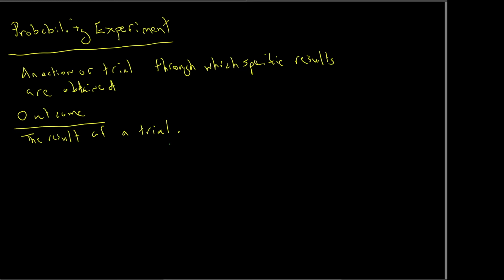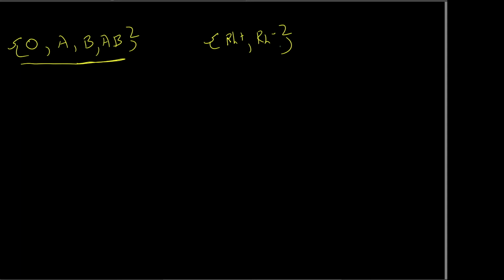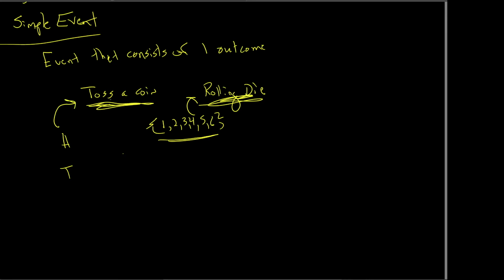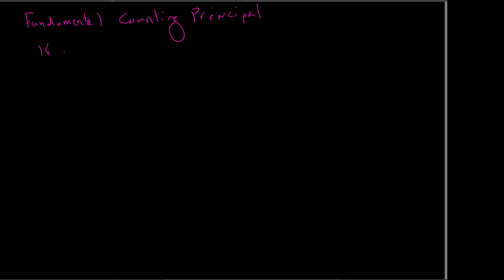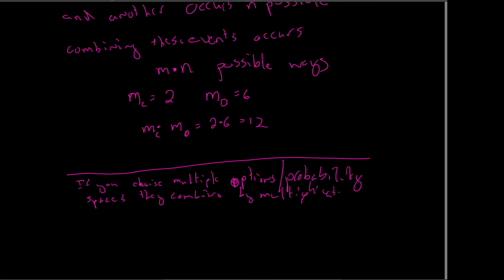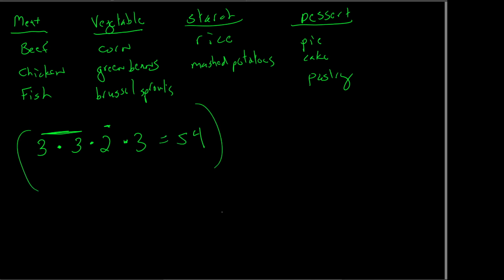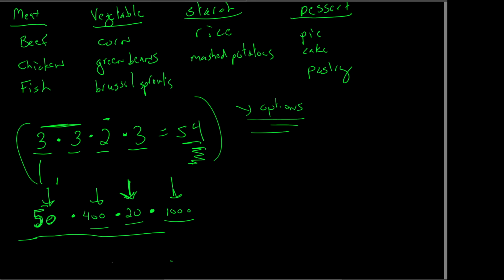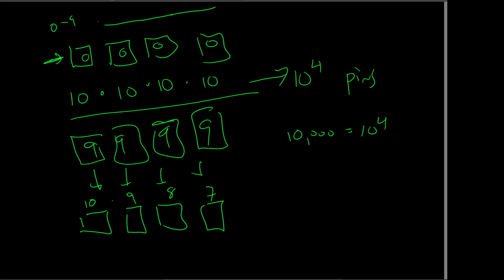MAT 143 Chapter 3 Section 1 Events/Outcomes, Probability Spaces